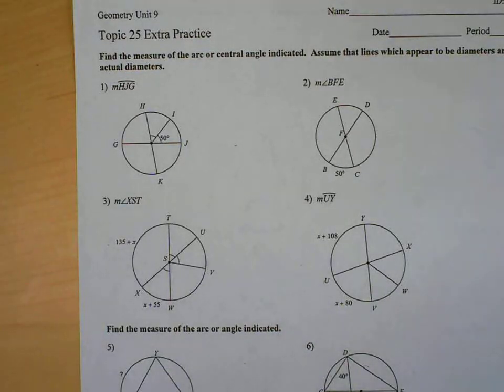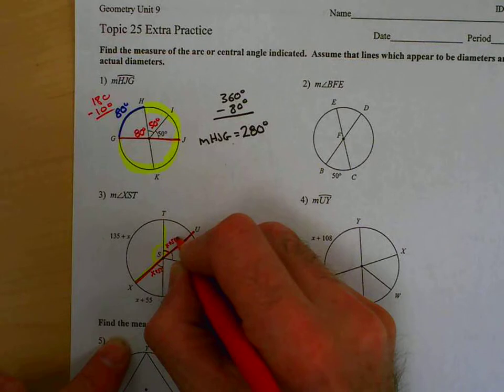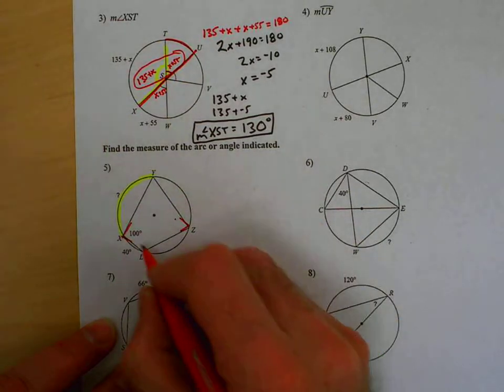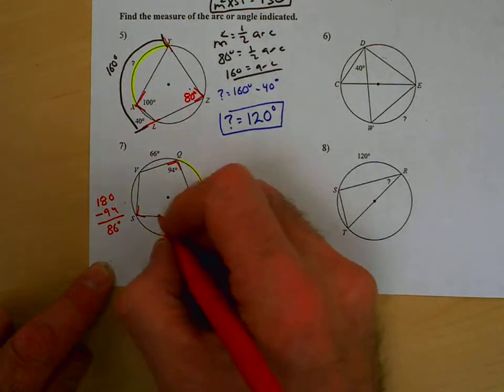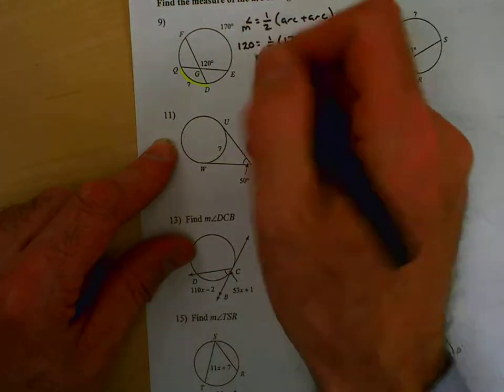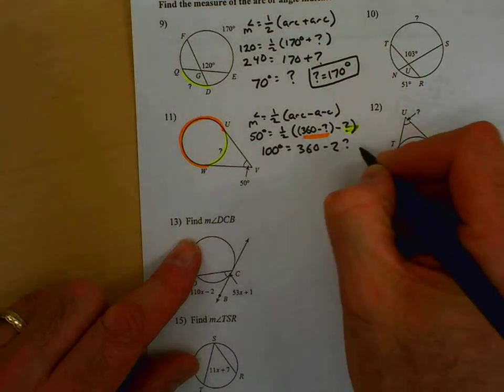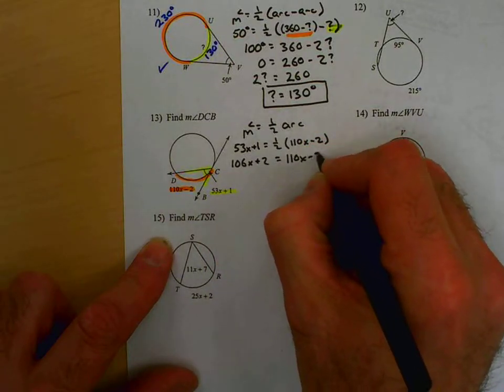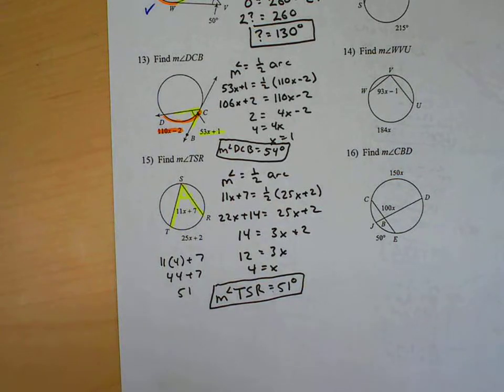Extra Practice Examples over Angle-Arc Relationships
The odd problems on the extra practice worksheet on Angle - Arc Relationships.